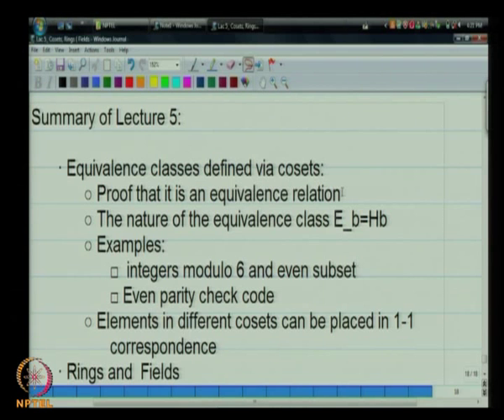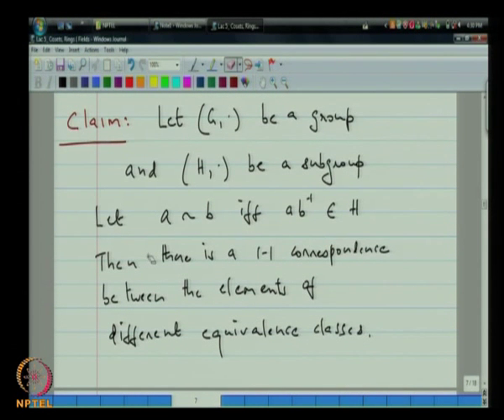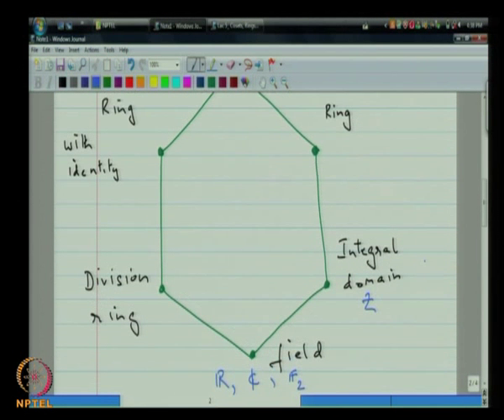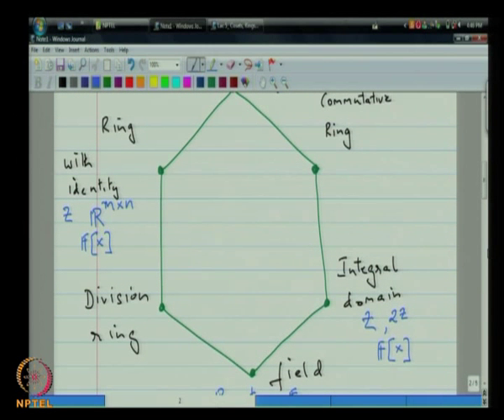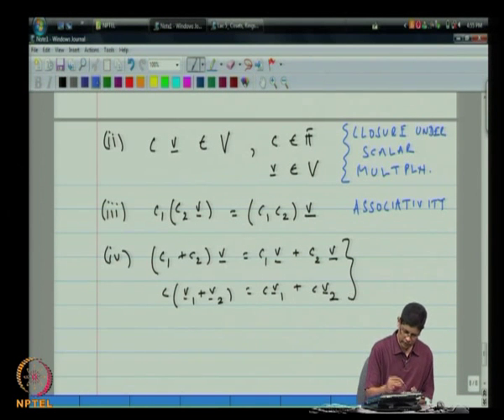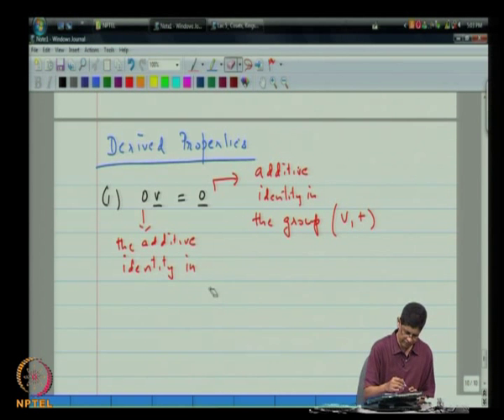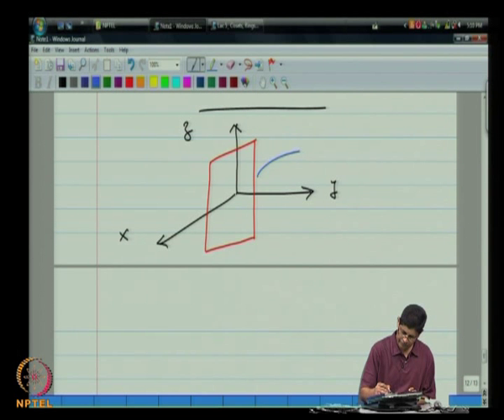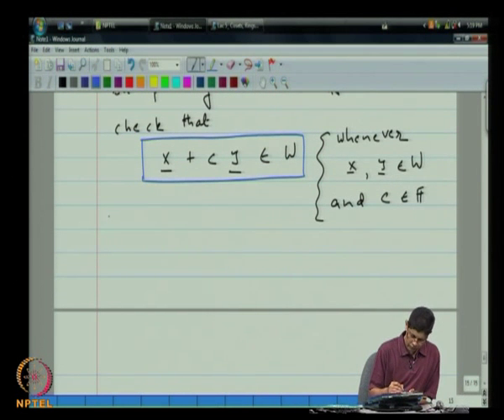Mod-03 Lec-06 Vector Spaces, Linear